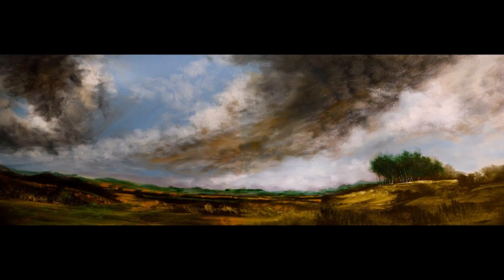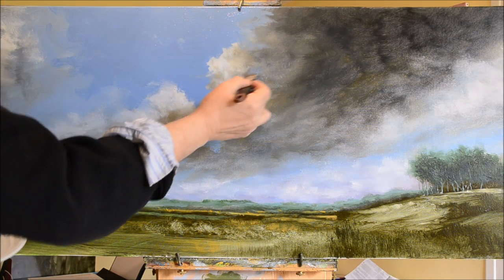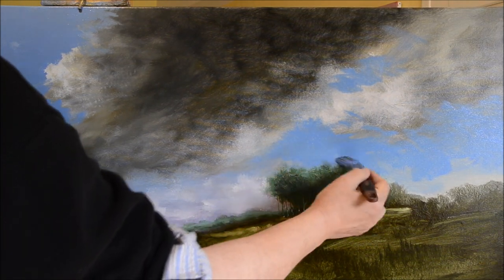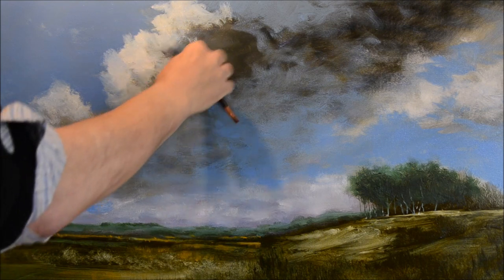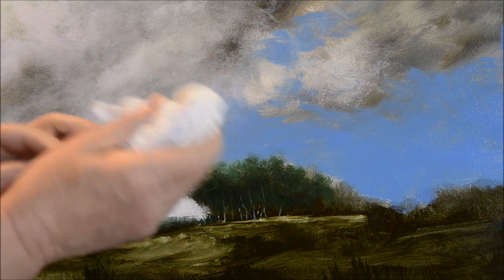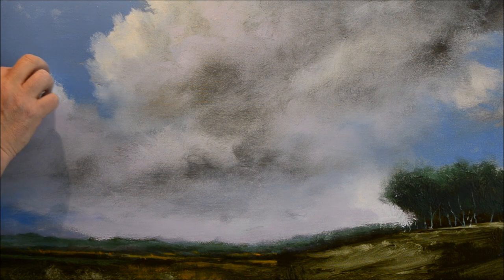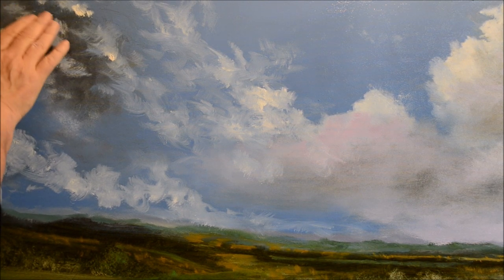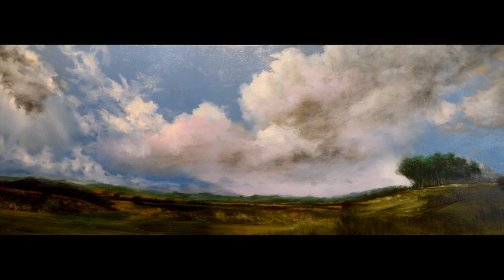How to paint a landscape in oils Part 2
Part 2 of 3 - Tidying up the sky. I'm sorry about the sound quality. I have a new microphone now and the next video is better.

If you like crime novels, try mine